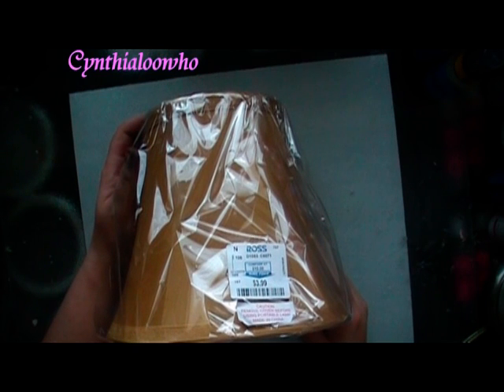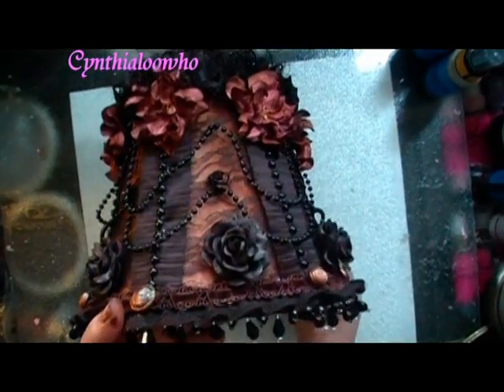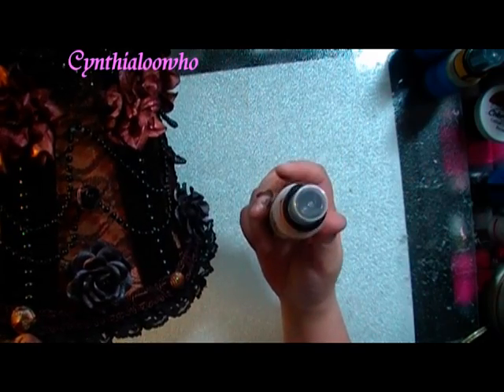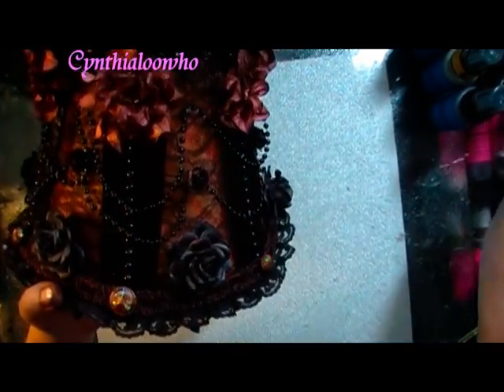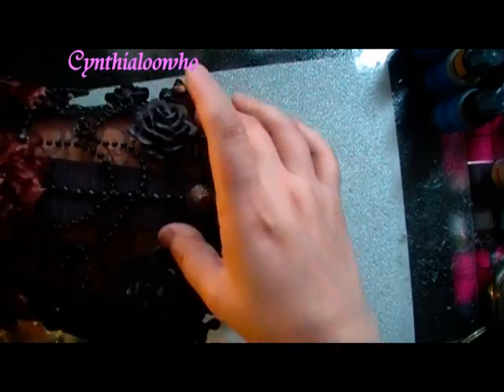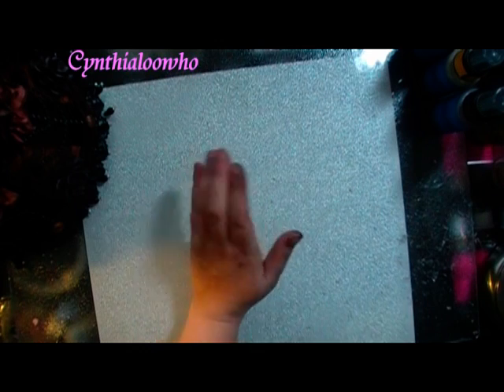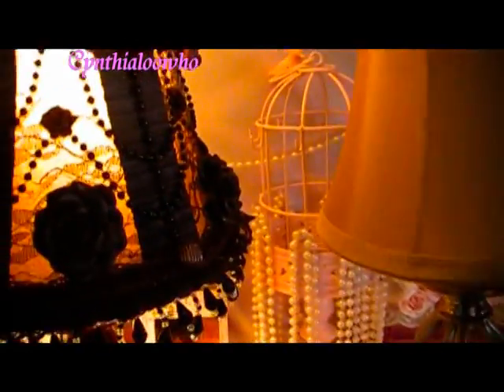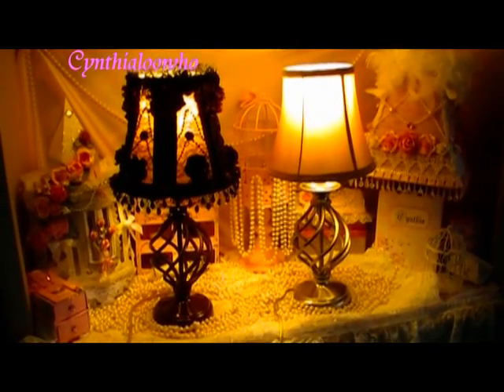Victorian/Modern Altered Lamps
I Am Roses list:
Large Gardenias BB4 - 578
Medium Roses R77 - 609
Small black roses R4 - 274

 Lindy's Stamp Gang list:
Bucket O'Blood Red Moon Shadow Mist
Cattail Copper Brown Starburst Colorshot